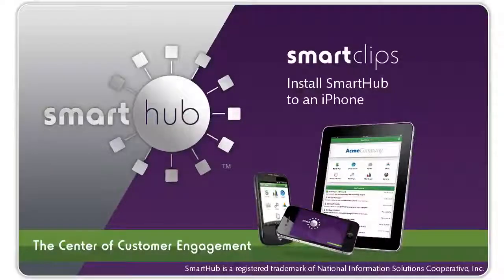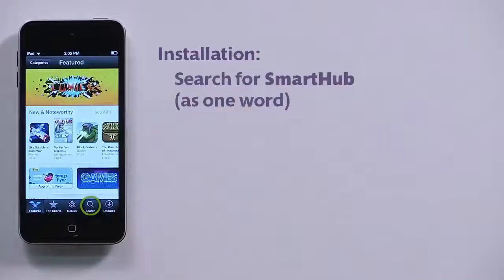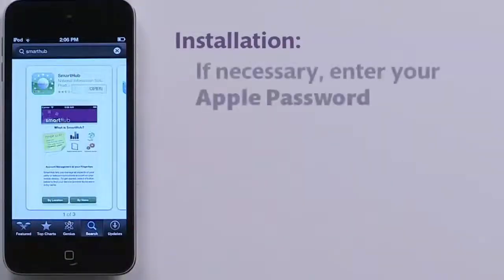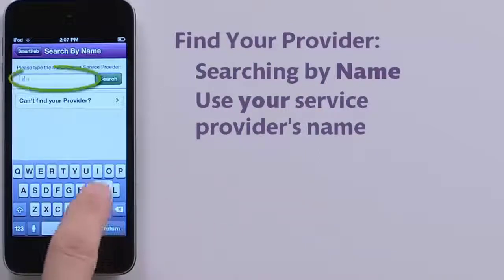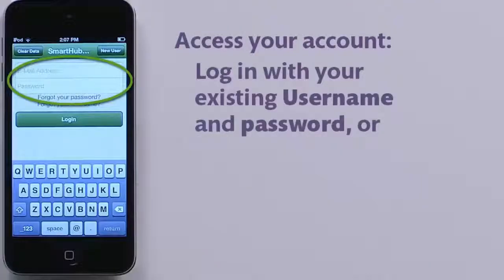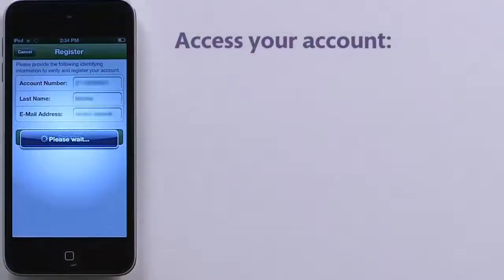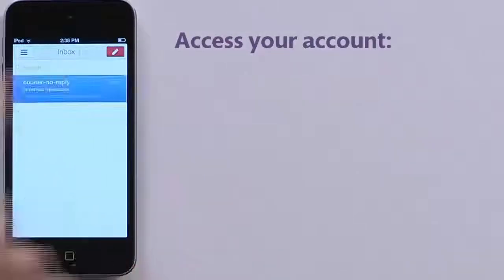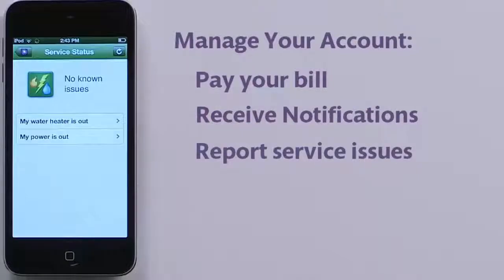Install SmartHub - iPhone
Install the SmartHub app to an iPhone.